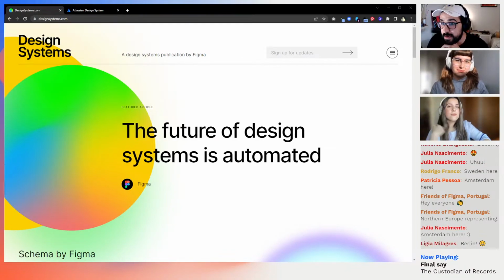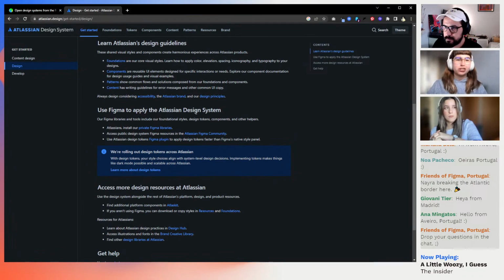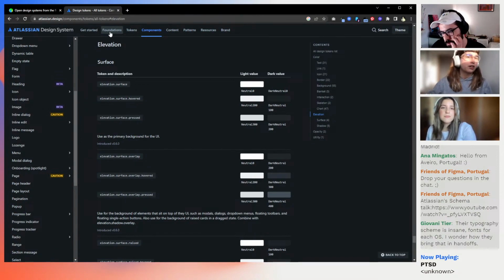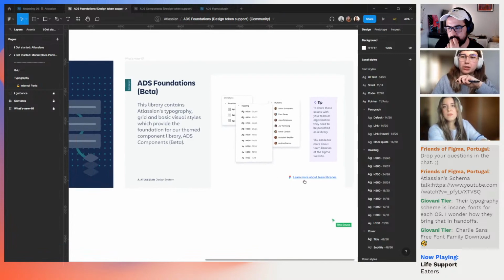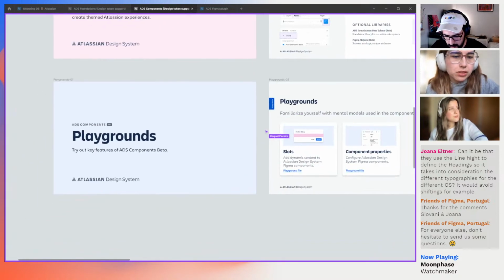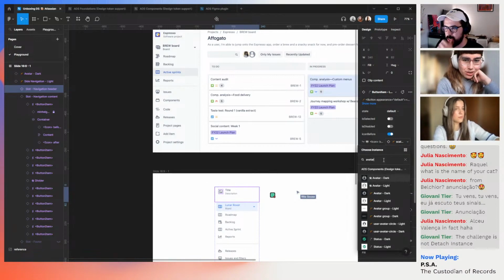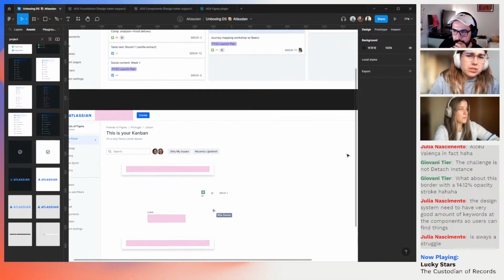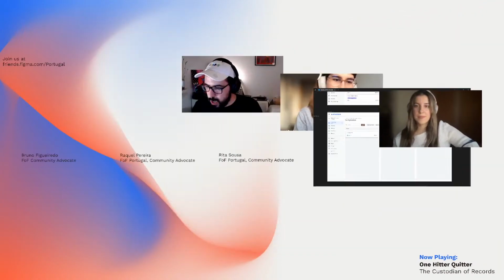Atlassian | Unboxing 📦 Design Systems - Episode 2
We're back for round 2! ✨💙

Get ready for the second episode of Unboxing 📦 Design Systems, where we analyze design systems made on Figma, on a live stream, using Figma files, and exploring documentation!

We'll be looking at Base, by Uber, with Raquel Pereira and Rita Sousa this time.